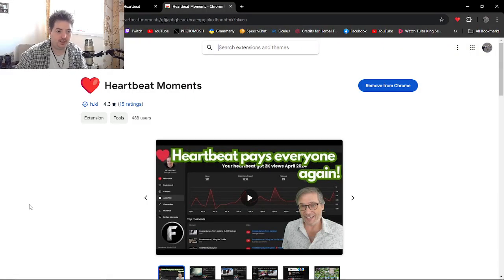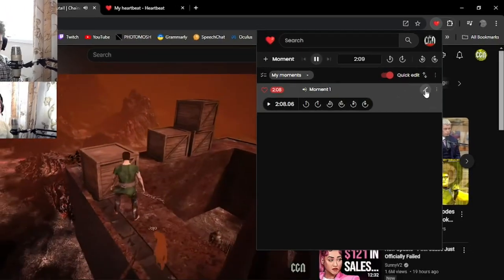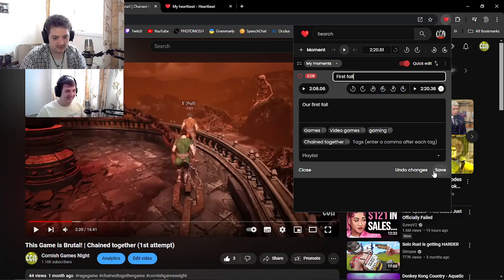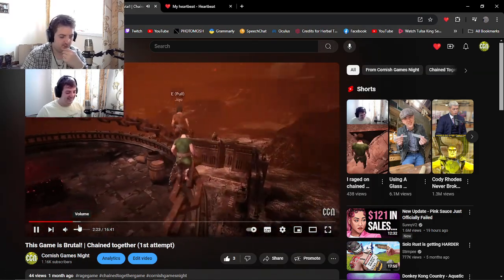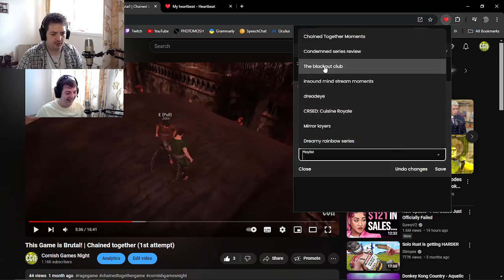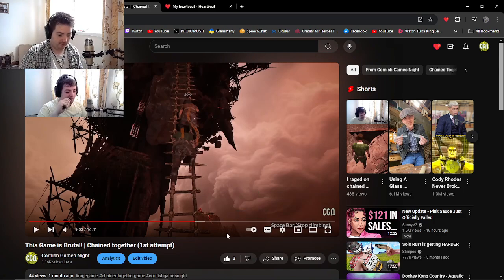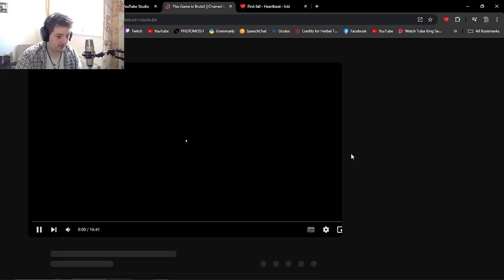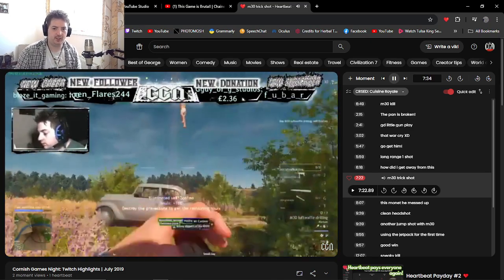Heartbeat 101 with Cornish: Capturing Heartbeat Moments and playlists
So these are 101 guide's On how to heartbeat on the tool we have.
This IS how Cornish will show you how to do this.

⏰ Moments

0:00 - Introduction

freedom!